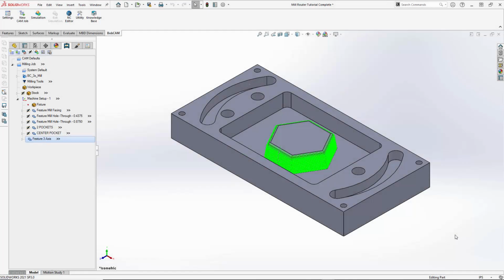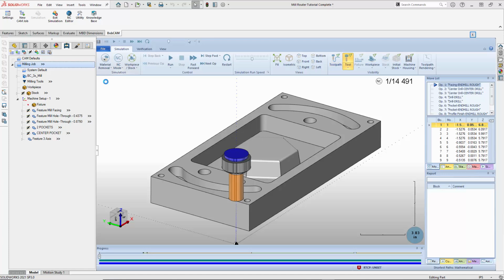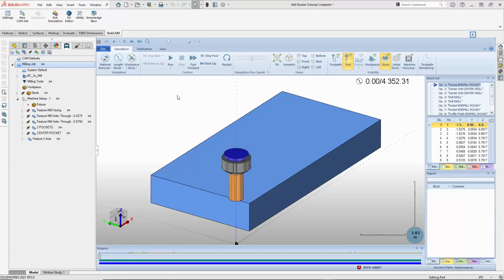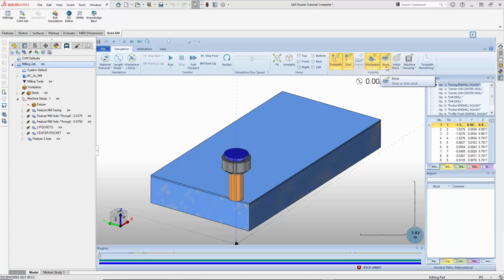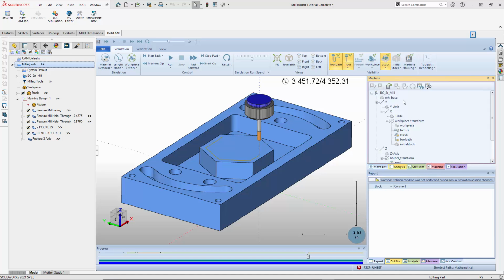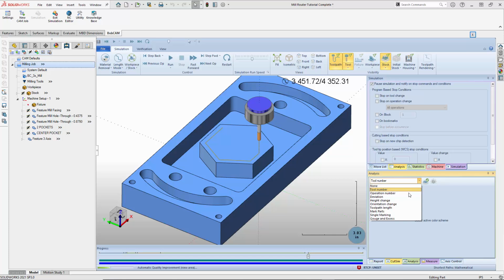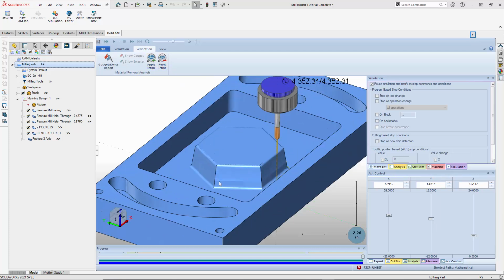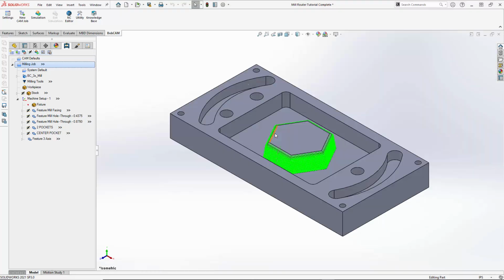BobCAM for SOLIDWORKS V9 | Video 10 Simulation